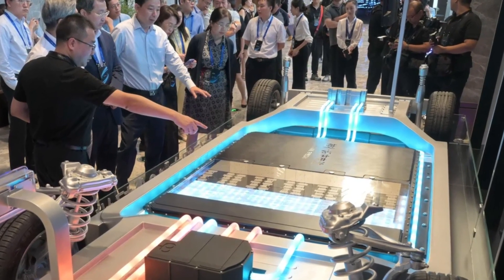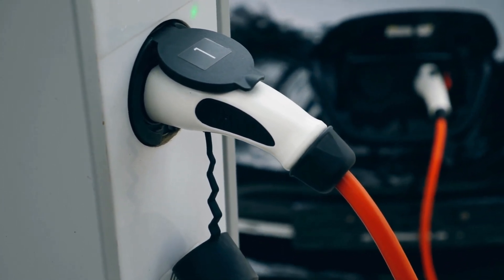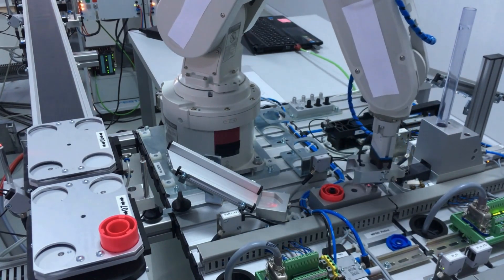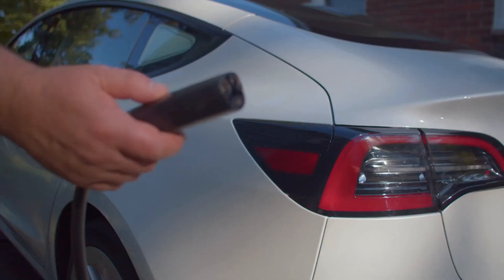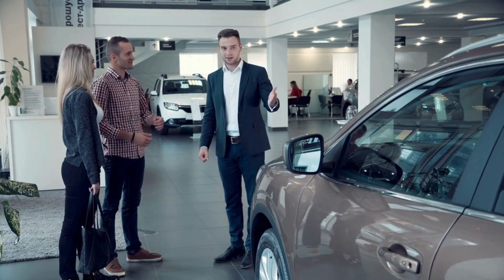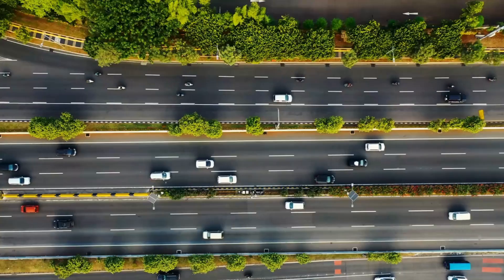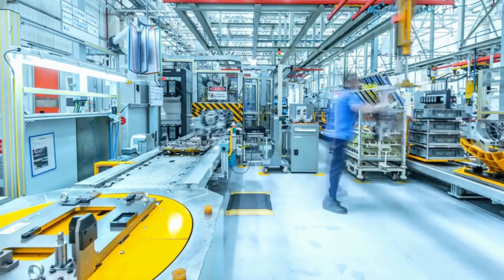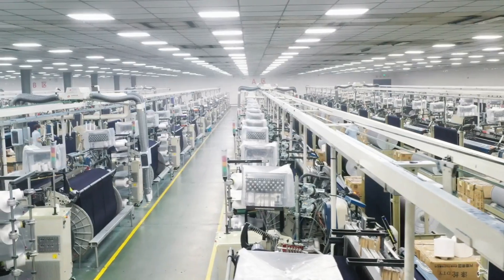CATL Naxtra Battery Shocks the EV World – 520KM in 5 Minutes!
CATL has just changed the EV game. Their new Naxtra sodium-ion battery promises 520 km of range in just 5 minutes of charging, works in extreme temperatures from -40°C to +70°C, and has survived nail penetration, high-speed drilling, sawing, and crushing tests without catching fire.

Unveiled at CATL’s Super Tech Day 2025, Naxtra is already entering mass production and could completely disrupt the global EV market. With 175 Wh/kg energy density, over 10,000 charge cycles (lasting up to 25+ years), and no reliance on scarce lithium, this battery could reshape electric vehicles, energy storage, and battery safety standards forever.